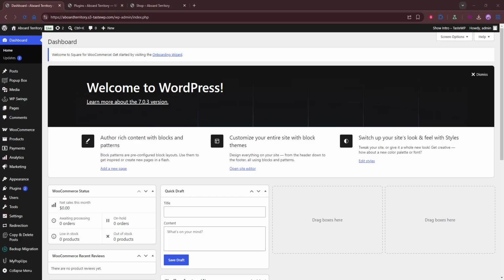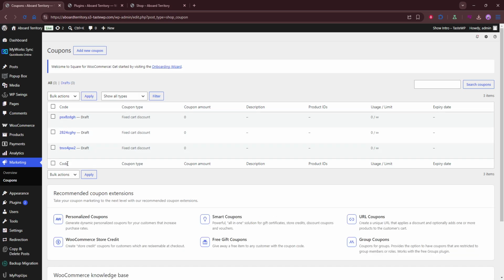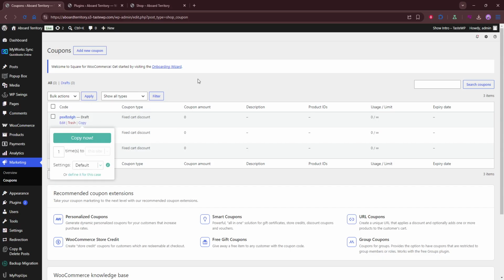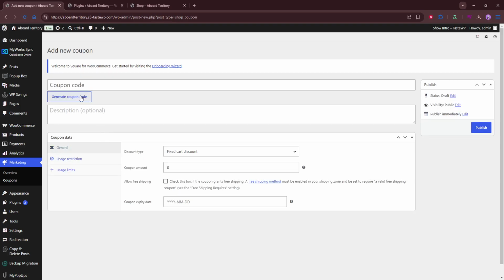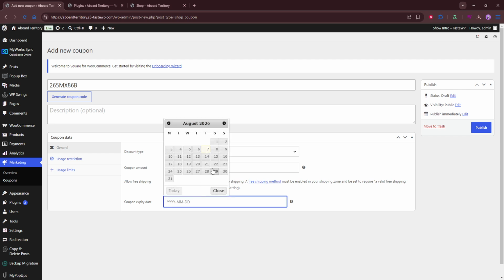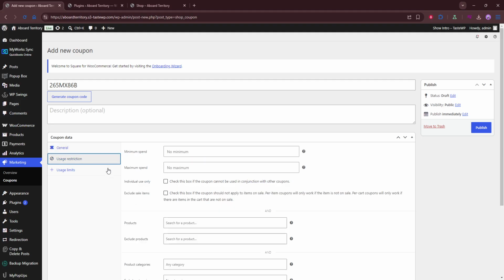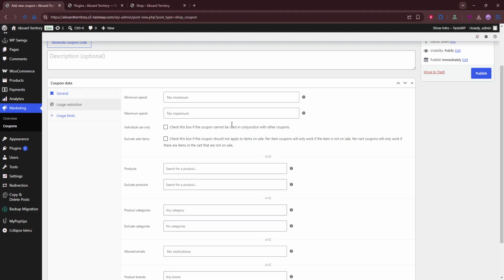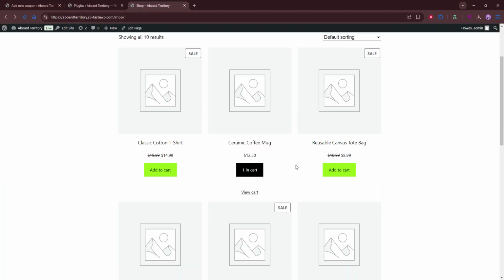How To Create Coupon Codes Within WooCommerce [Step By Step Guide]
In today's video we cover How To Create Coupon Codes Within WooCommerce [Step By Step Guide]